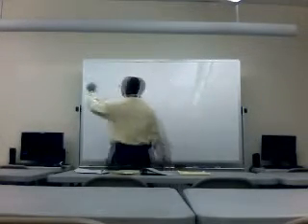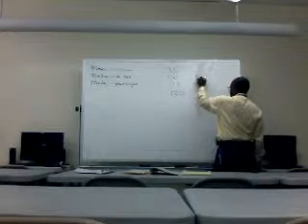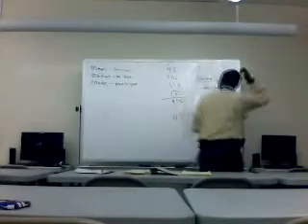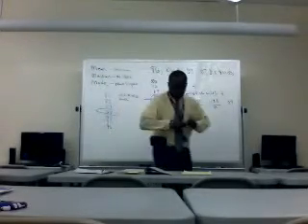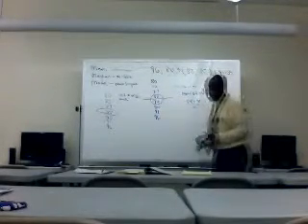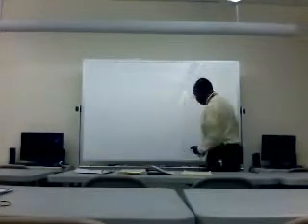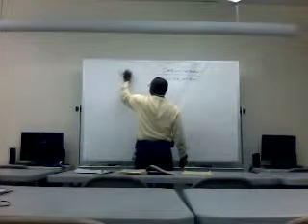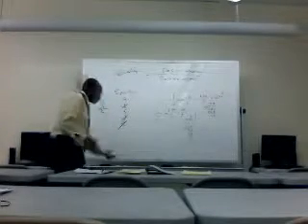Statistics and Probability